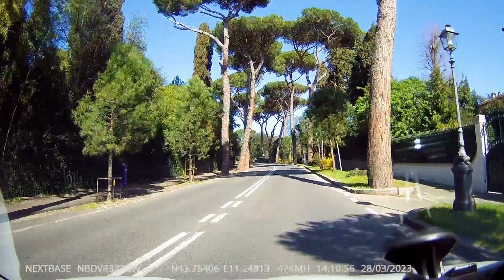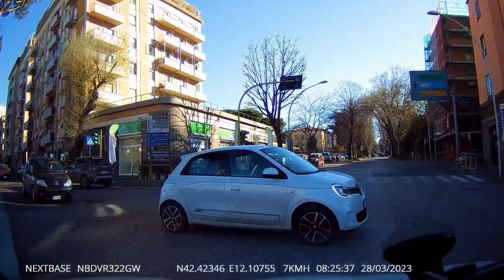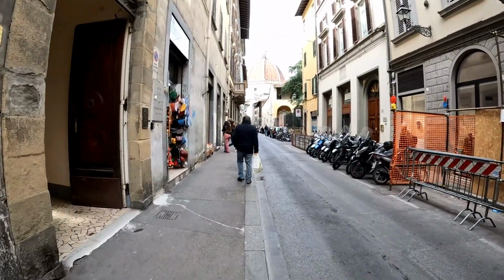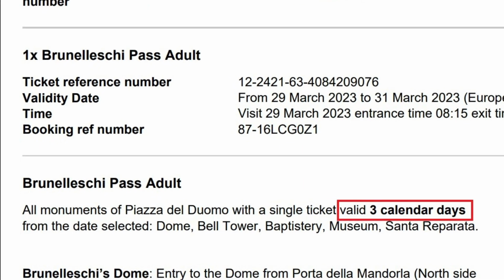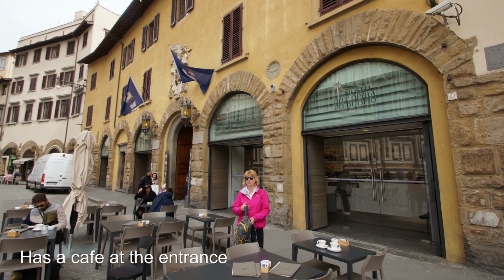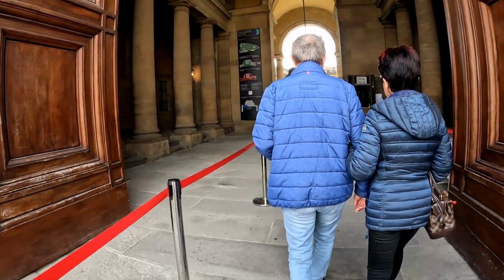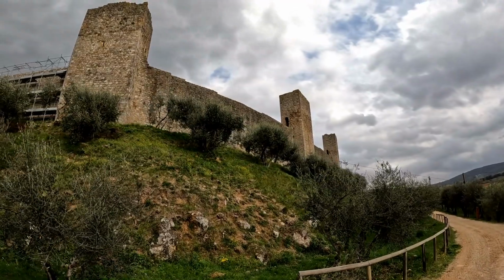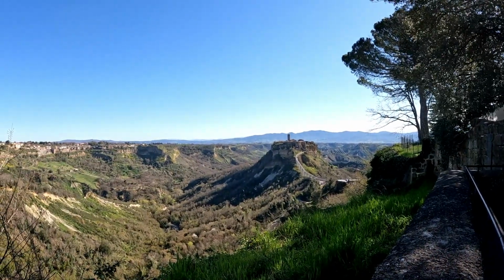Florence and Tuscany tips and tricks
What we learned from our trip around Florence, Siena, Pisa and Tuscany. Hire cars, booking tickets, ZTL and speed limits and top tourist attractions.

Chapters:

0:00 Introduction
0:46 The 2 sides of Tuscany
1:45 Rental car companies
2:10 Rental car insurance
3:05 Rental T&Cs
3:41 Driving in Tuscany
4:19 Speed traps
4:50 Snow chains
5:30 Routes from Rome
6:00 City centres driving
6:31 ZTLs
8:53 Florence
9:25 Booking attractions
10:10 Duomo tickets
11:03 Duomo climb
13:23 Bell tower
14:17 Museum
14:50 Baptistery
15:21 Santa Reparata
16:48 Ponte Vecchio
17:11 Boboli Gardens
18:15 Villa Bardini
18:36 Galileo Museum
19:34 Pisa
20:35 San Gimignano
21:16 Monteriggioni
21:53 Siena
23:22 Sutri
23:42 Bagnoregio
24:47 Conclusion